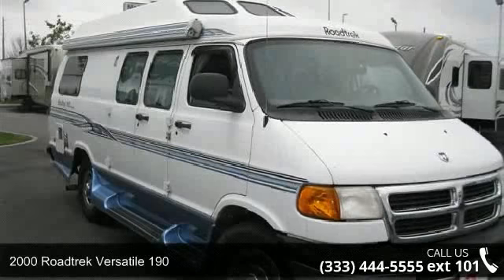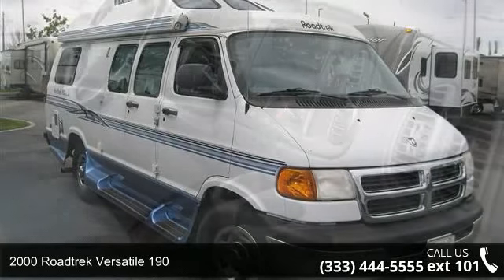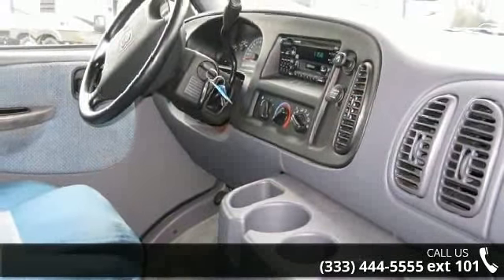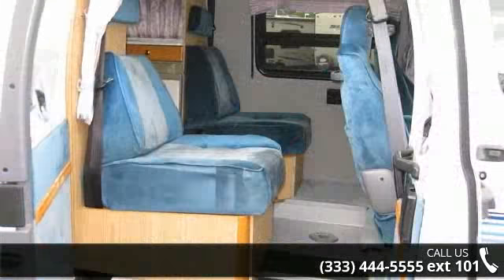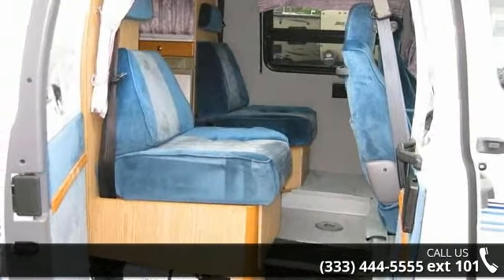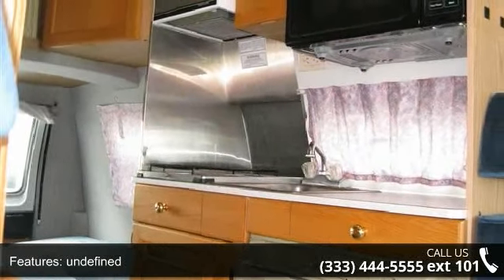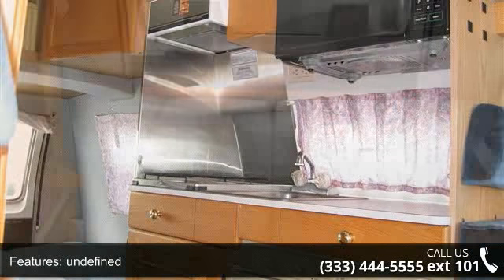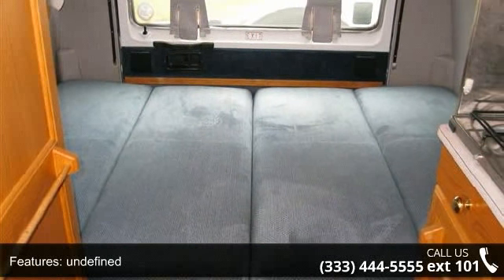2000 Roadtrek Versatile 190